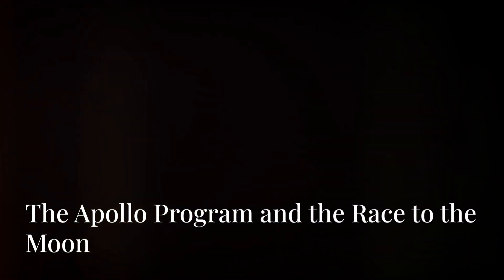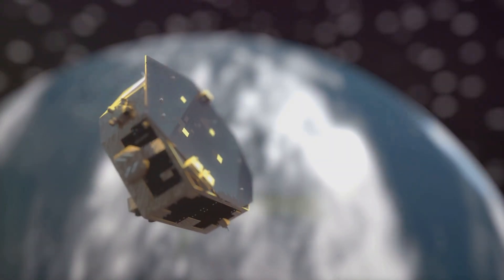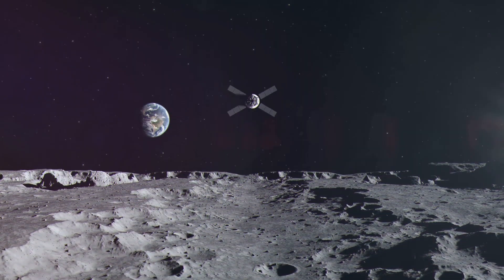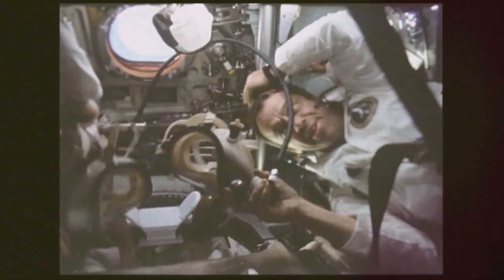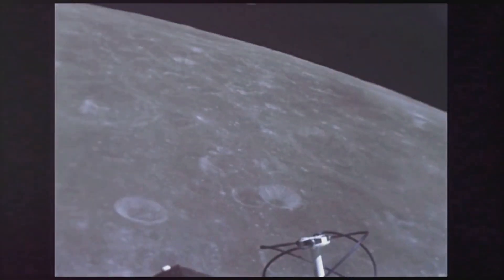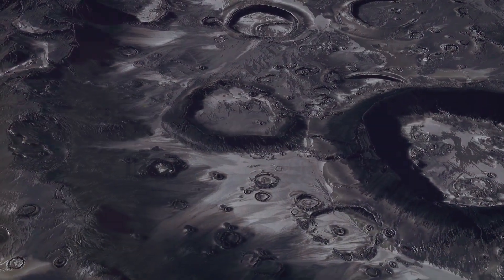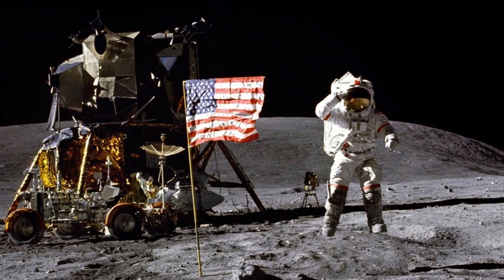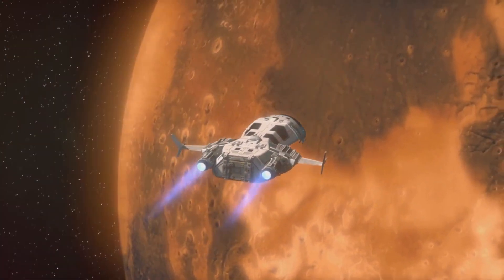Apollo 16: Deep Dive into the Mission and Subsatellite Results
Dive deep into the groundbreaking Apollo 16 mission and discover the fascinating scientific experiments conducted on the Moon! 🌕 From studying moonquakes with the Passive Seismic Experiment to mapping magnetic anomalies with the subsatellite's magnetometer, this video unpacks the vital contributions of Apollo 16 to lunar science and exploration. Learn about how these experiments revealed the Moon's internal structure, gravity field, and interaction with the solar wind. Explore the mission's lasting legacy that paved the way for future lunar exploration and robotic missions.

CHAPTER:
00:00 #1 The Apollo Program and the Race to the Moon
00:23 #2 Experiments on the Moon's Surface
00:53 #3 A Silent Sentinel in Lunar Orbit
01:30 #4 Unveiling the Subsatellite's Payload
02:33 #5 The Subsatellite's Scientific Objectives
03:05 #6 The Subsatellite's Enduring Legacy
04:50 #7 Revelations from Orbit
06:34 #8 The Case of the Missing Volcanoes
07:05 #9 The Subsatellite's Impact on Lunar Science
07:50 #10 A Legacy of Discovery
09:37 #11 A New Era of Exploration